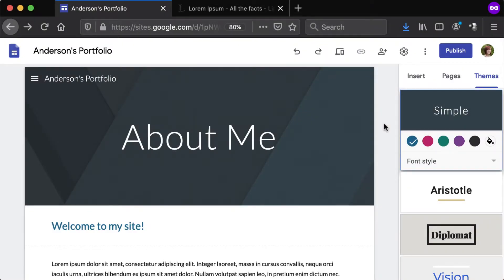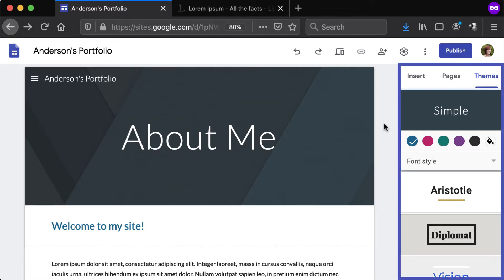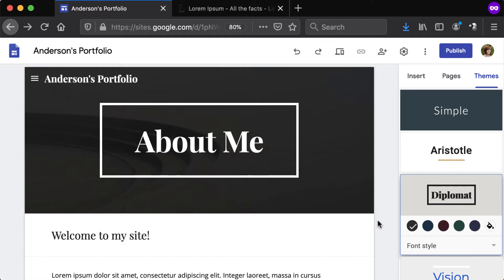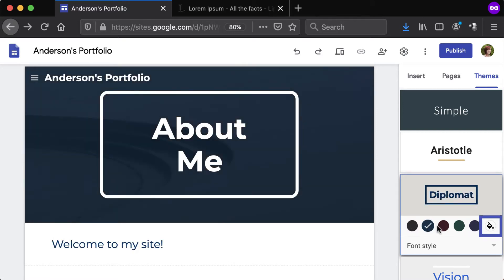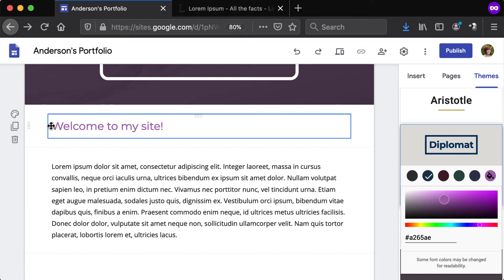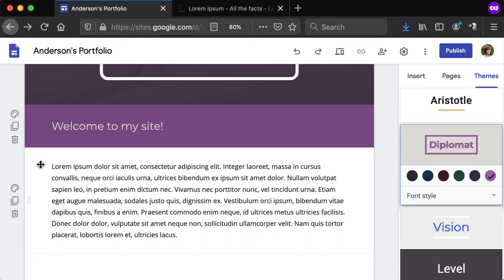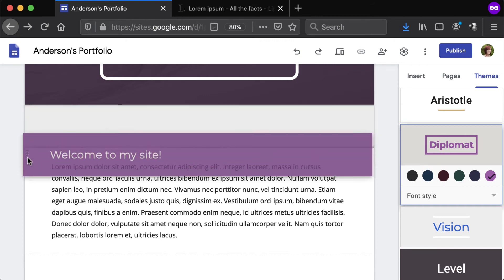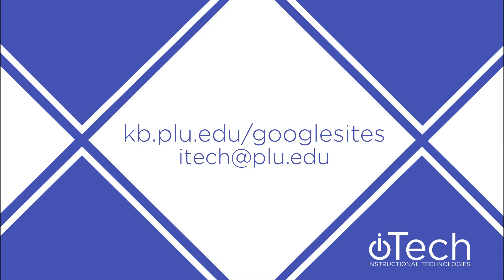Google Sites: Themes & Page Design